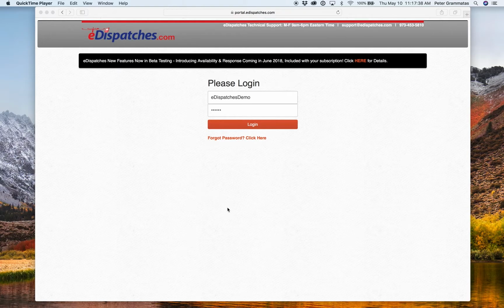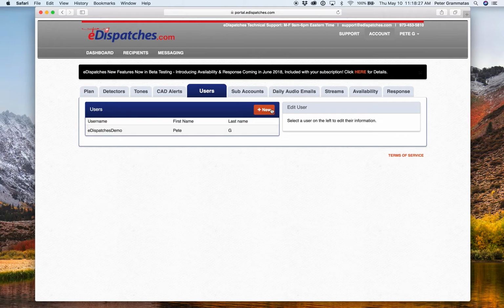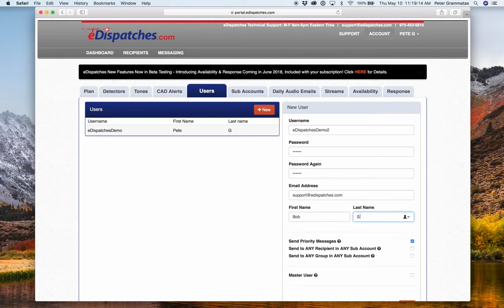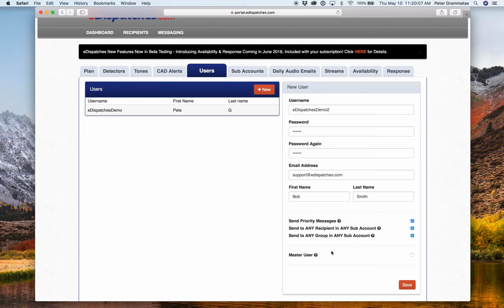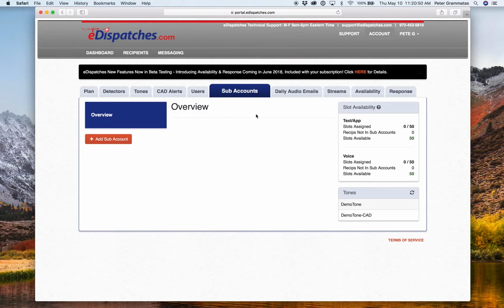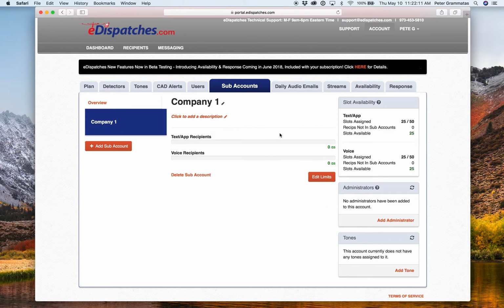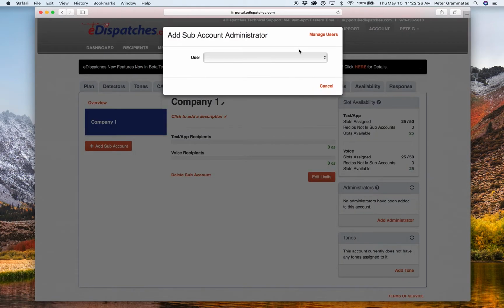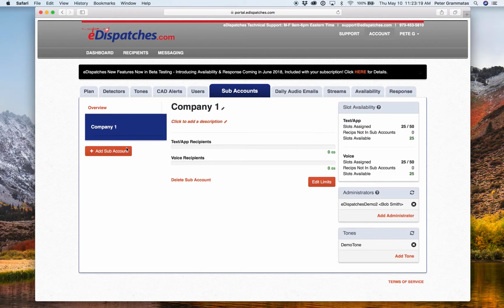eDispatches Users & Sub Accounts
Setting up Users and Sub Account